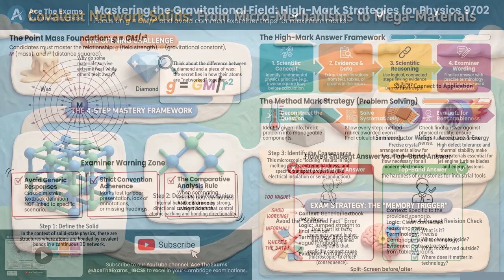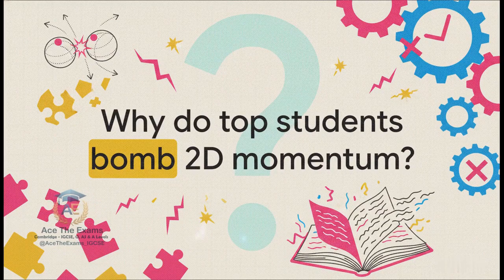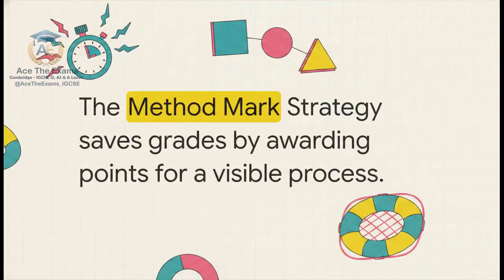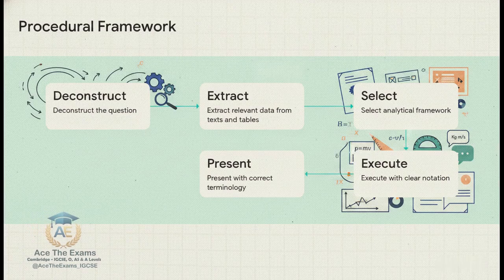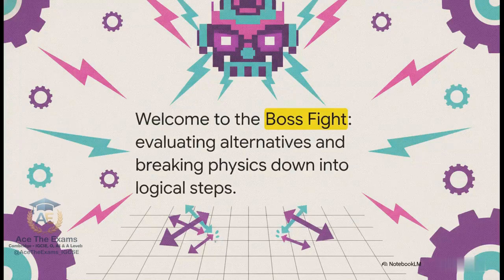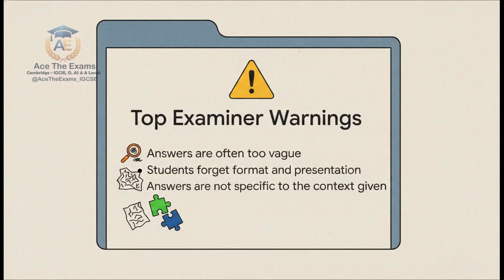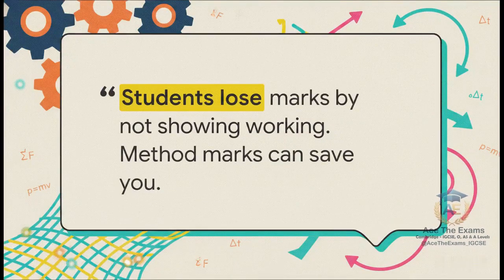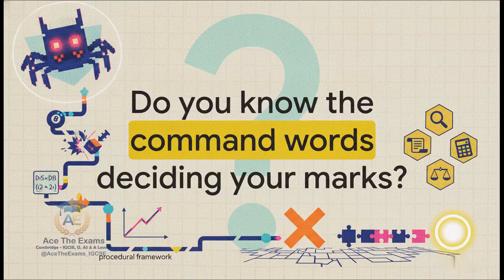Linear Momentum and Its Conservation Conservation of Momentum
Learn linear momentum and its conservation conservation of momentum in 1d and 2d complete concept breakdown quickly with clear exam-focused steps and a concise worked explanation. examtips alevel physics #9702